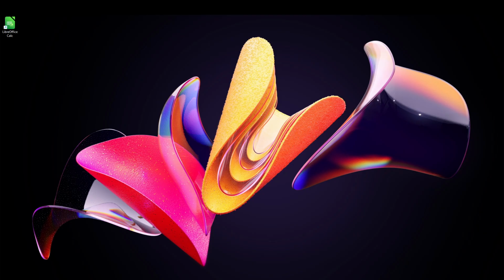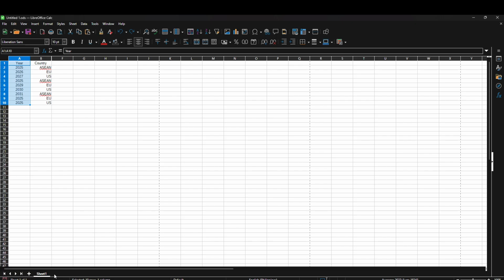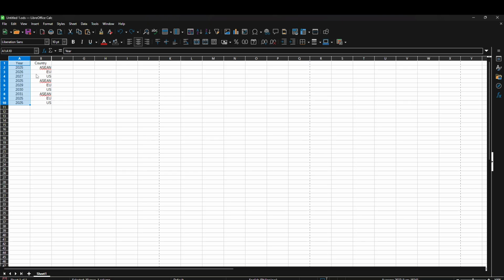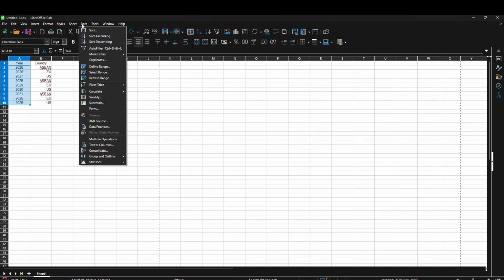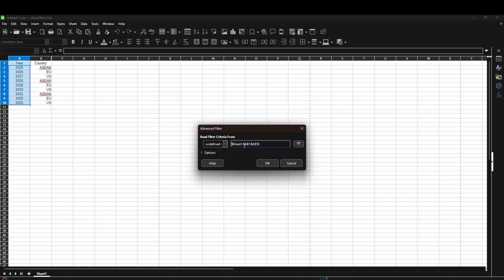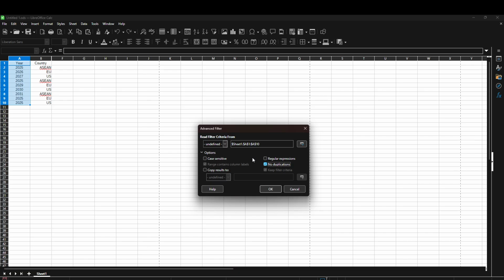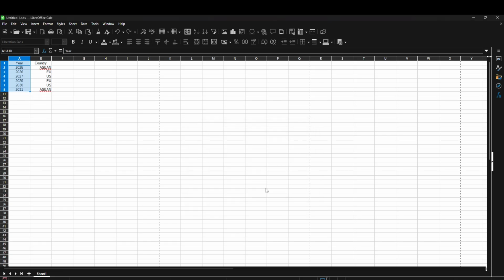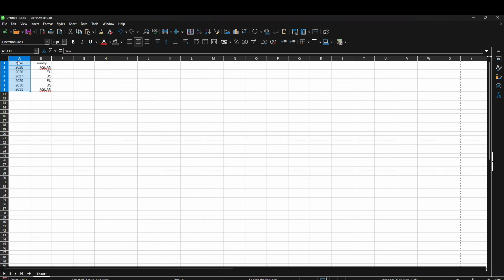How to Remove Duplicates in LibreOffice Calc [2026 Full Guide]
How to Remove Duplicates in LibreOffice Calc

In this video, we show you exactly how to remove duplicates in LibreOffice Calc to ensure your datasets remain accurate and unique. We examine the core concepts of data filtering and the parameters required to isolate and eliminate redundant entries without compromising the integrity of your remaining information.

Mastering the removal of duplicate records is essential for maintaining high-quality data and preventing errors in analysis and reporting. By utilizing automated de-duplication logic, we improve the overall organization of the workbook, leading to more reliable results and a streamlined workflow when managing extensive project databases.

Technical Specs:
Software: LibreOffice Calc; Feature: Data Cleaning & Row Management.